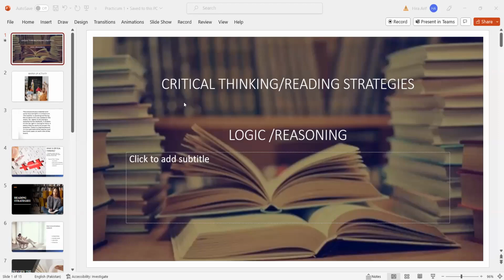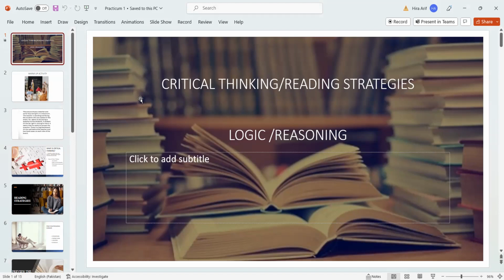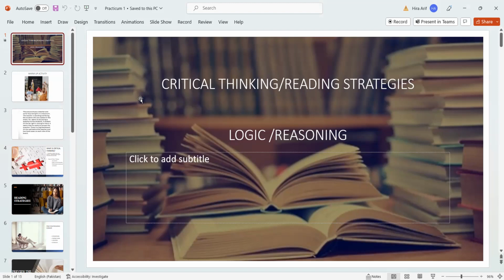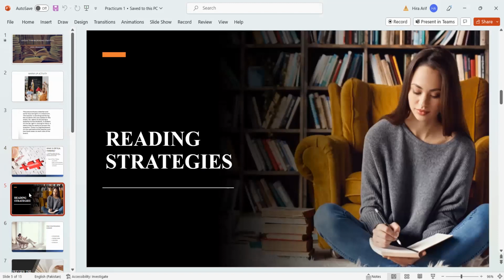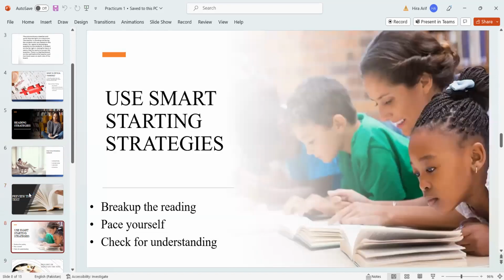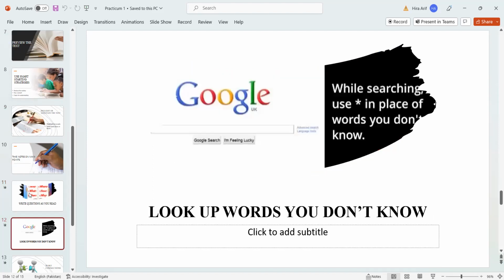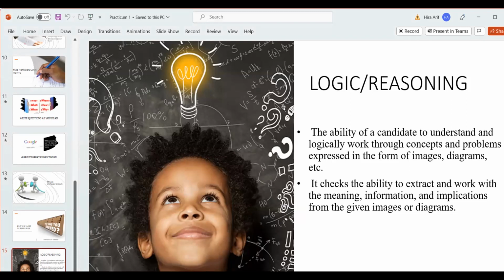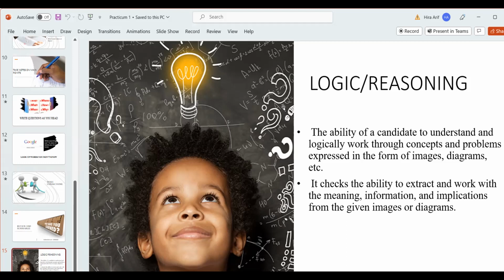Critical Reading Strategies- The best way to learn Critical thinking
How to read critically